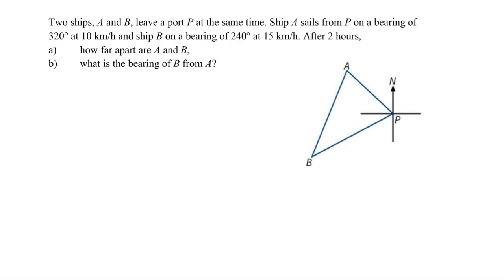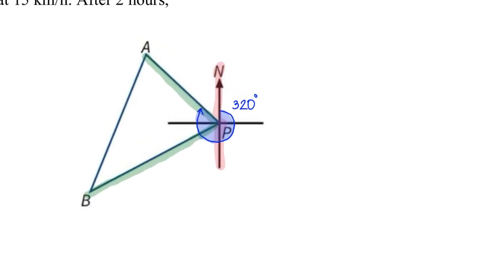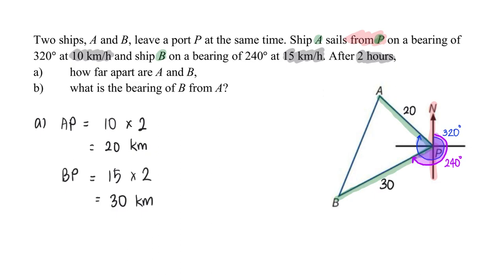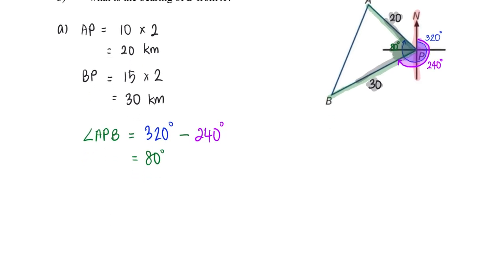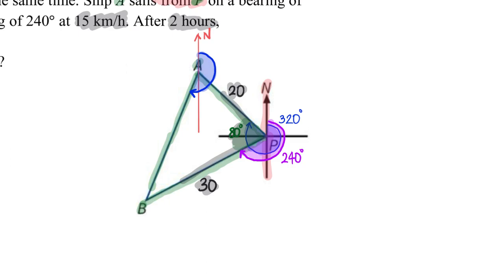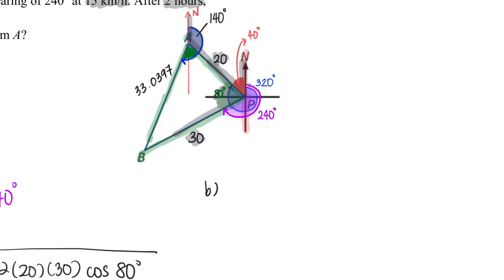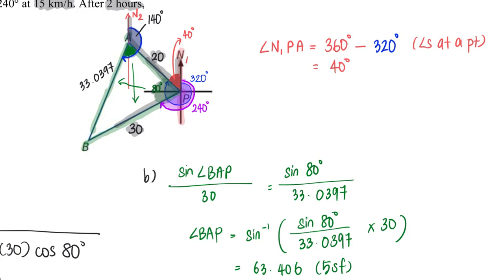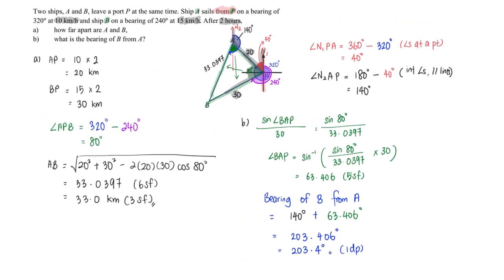Problem involving bearings, cosine rule and sine rule